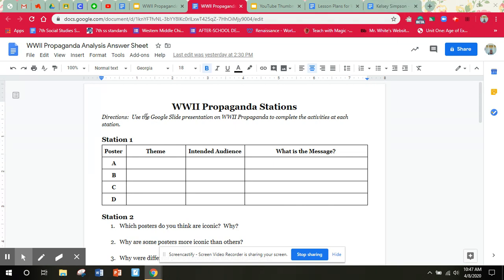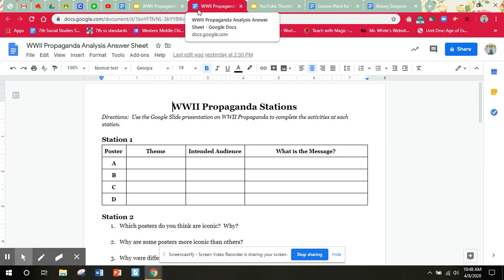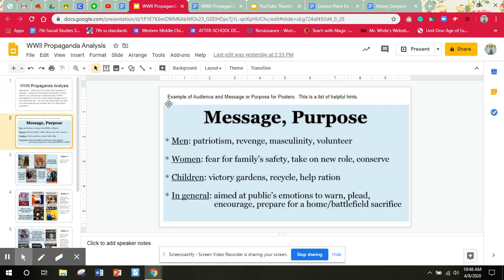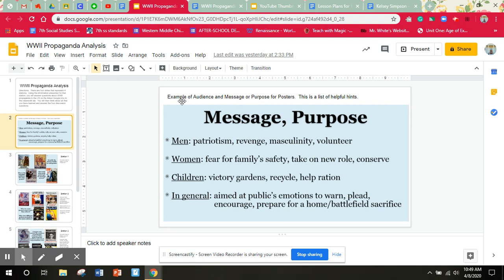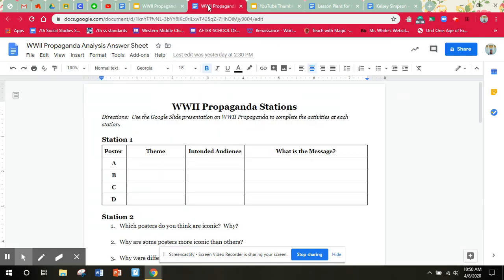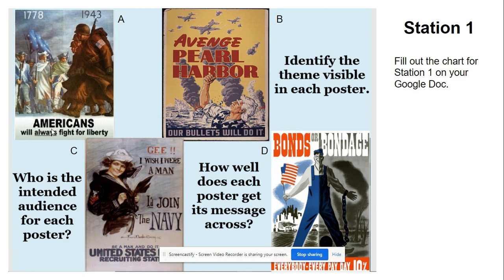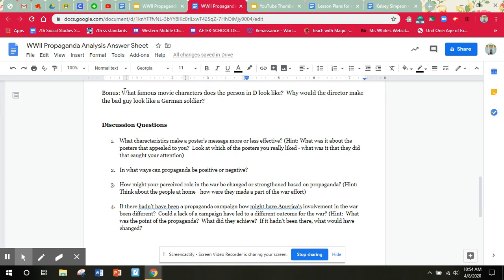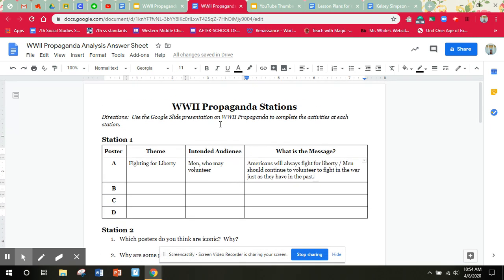WWII Propaganda Analysis